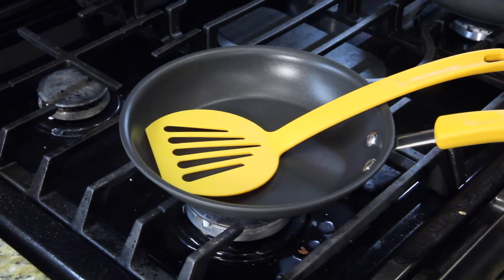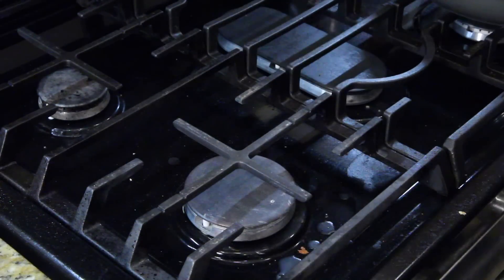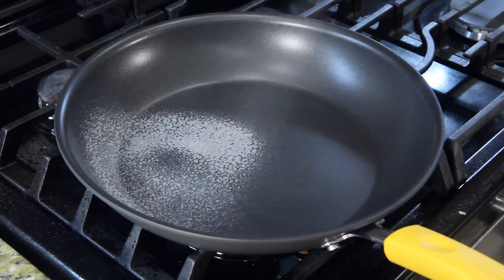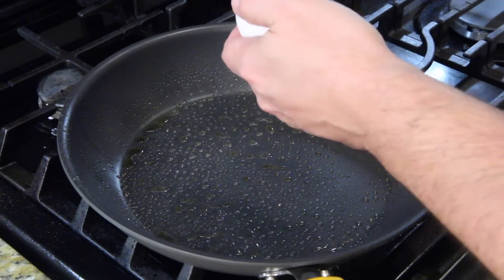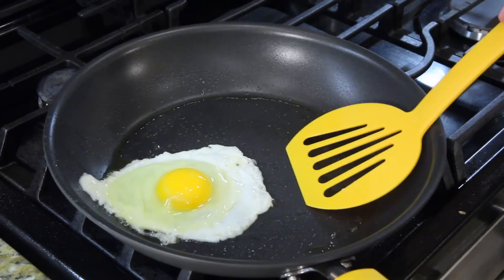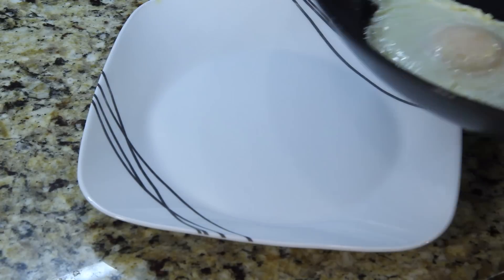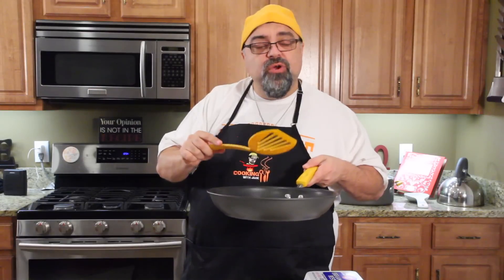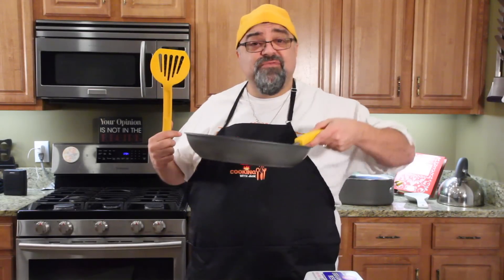How To Fry The Perfect Egg